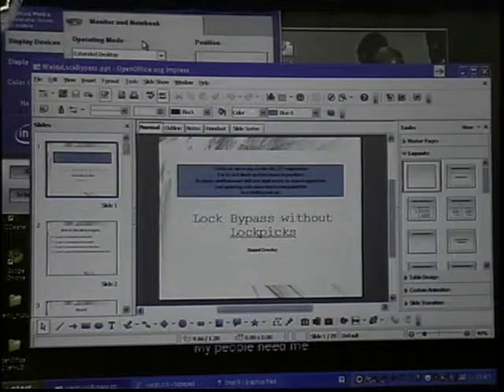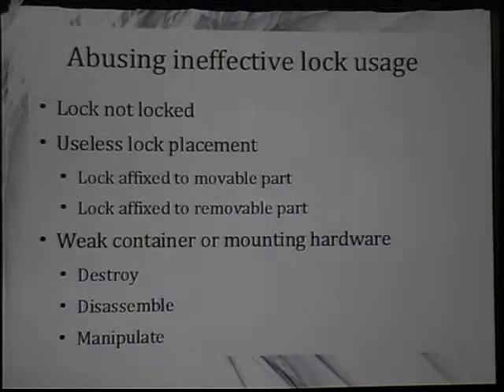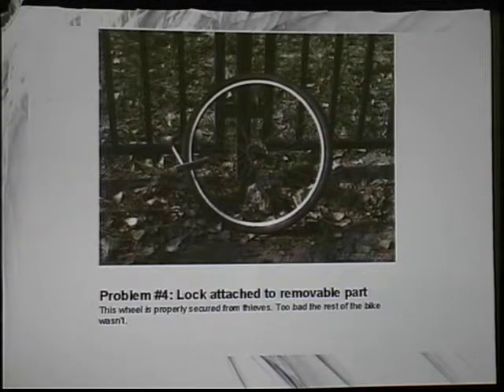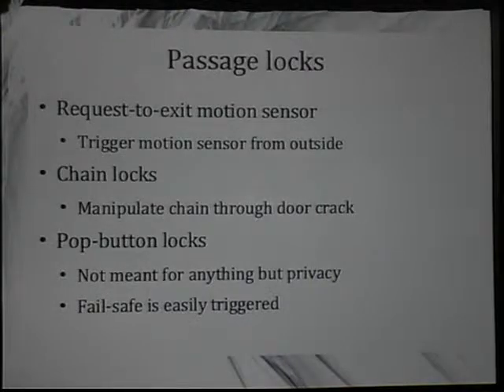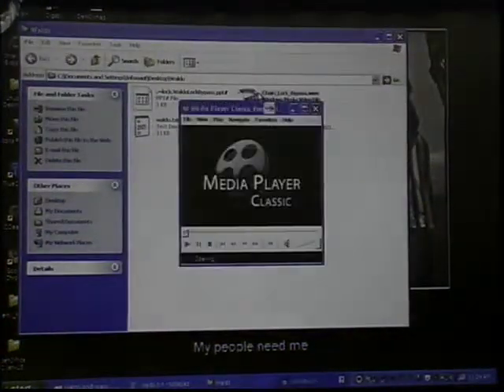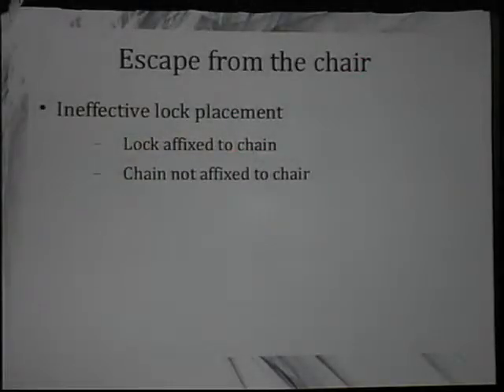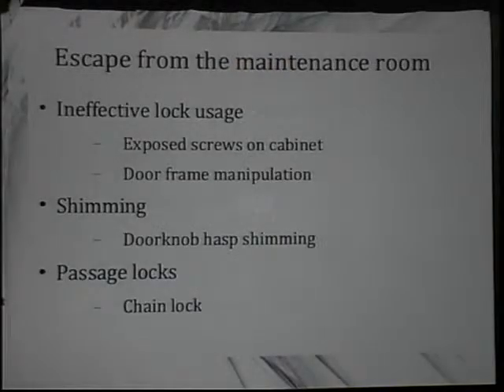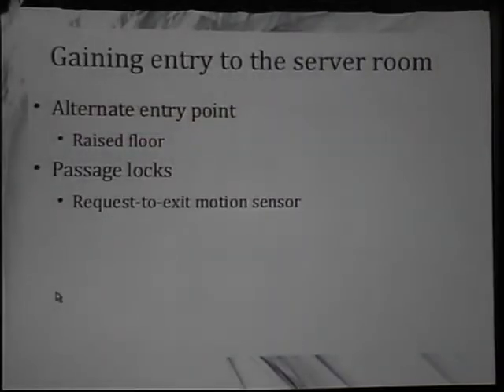The Next HOPE (2010): Lock Bypass without Lockpicks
Sunday, July 18, 2010: 11:00 am (Bell): You train as hard as you can, picking lock after lock, learning about all the different picks, different picking techniques and styles, anti-picking features, and how to manipulate them... then some guy with a screwdriver takes the hinges off the door faster than you can pick the doorknob. That's right, there are ways to bypass locks which don't involve direct manipulation of the pins, and they not only tend to be easy, but fast. This talk follows the story of Waldo, one hard-to-find hacker trying to wrestle the truth from the jaws of a shady corporation peddling suspicious medication. Waldo, having been captured and stripped of his picks, must escape using only his wits, and whatever he can find on his way out.

Hosted by Dan Crowley